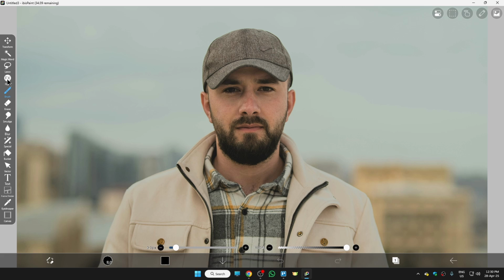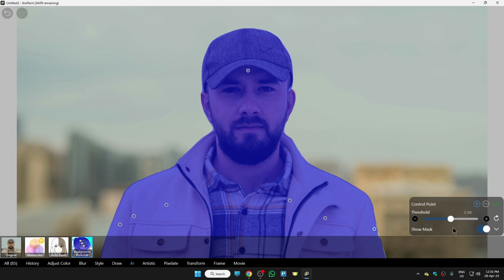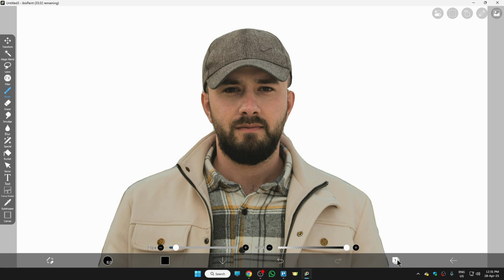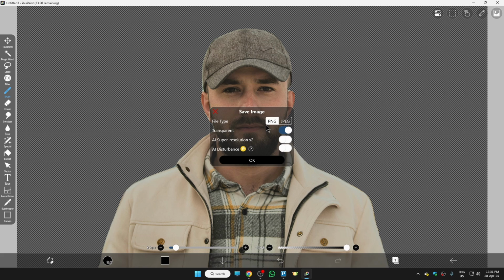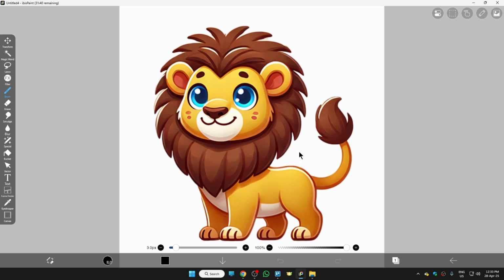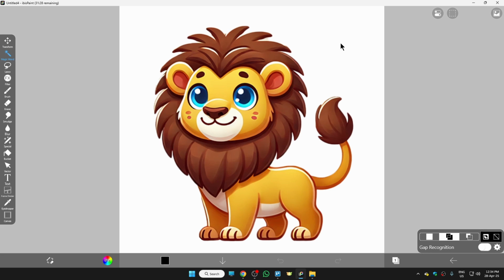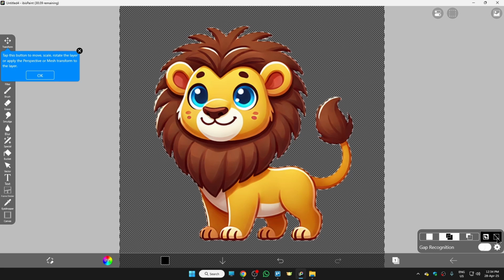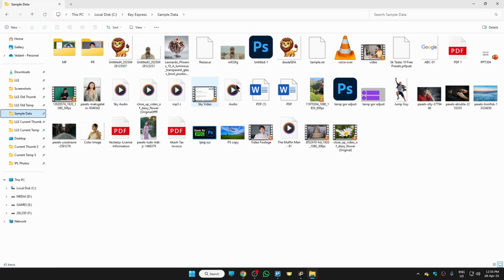How to Remove Background in ibisPaint X (EASY)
how to remove background in ibispaint x

Find out the easiest way to erase the background from any artwork or image using ibisPaint X. Discover how to use tools like Magic Wand, Lasso, and Eraser for clean background removal, and refine the edges of your drawings or photos for a professional, polished look.